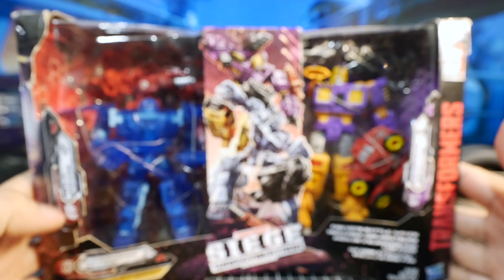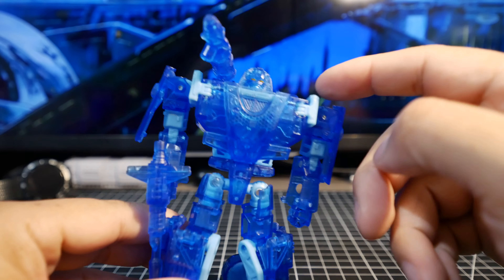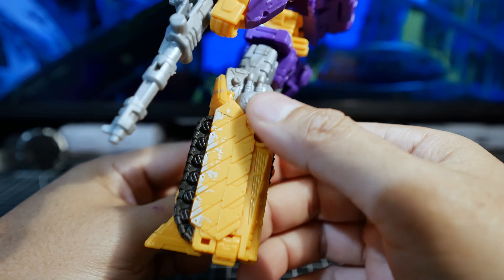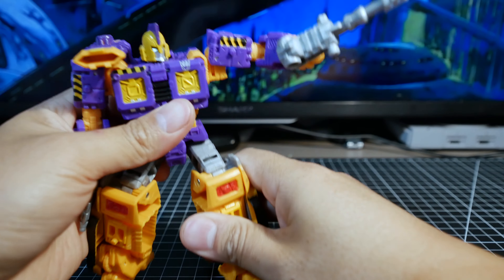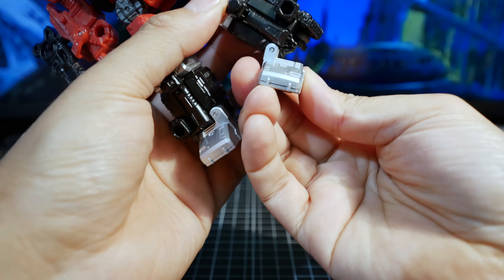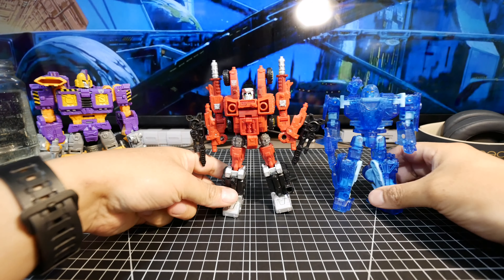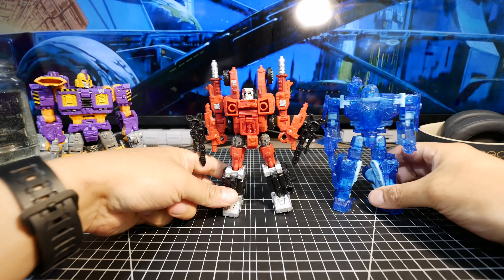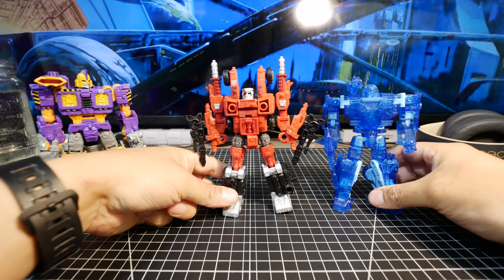Transformers Siege Fan Vote Battle 3-Pack Review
review transformers Siege Fan Vote Battle 3-Pack